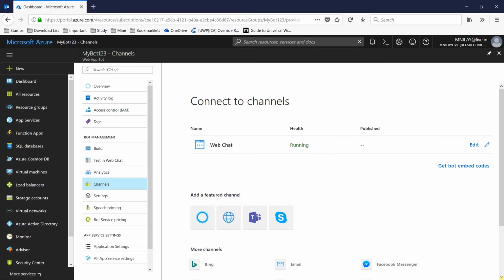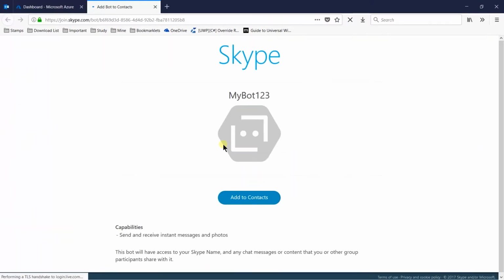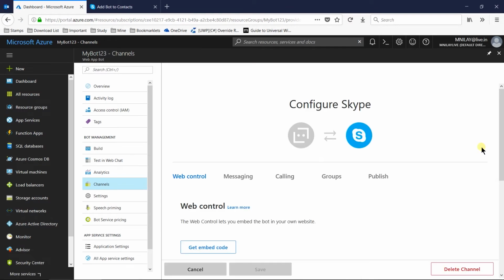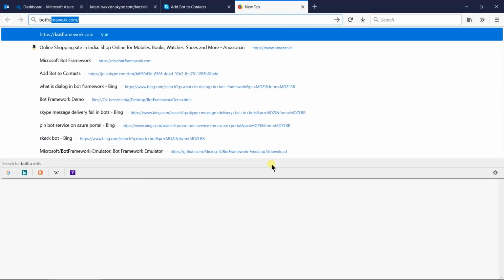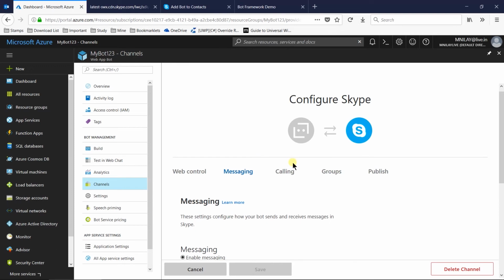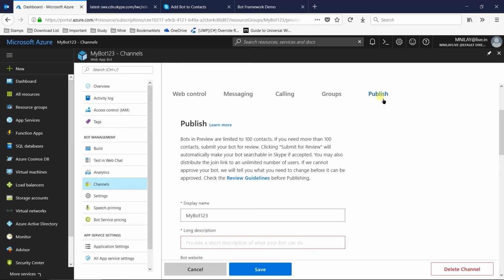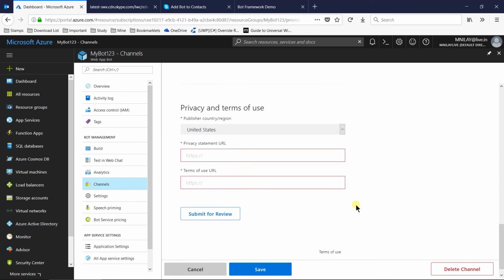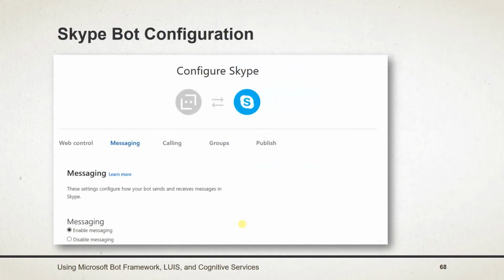Publish on Skype | Part - 18 | Using Microsoft Bot Framework, LUIS, and Cognitive Services